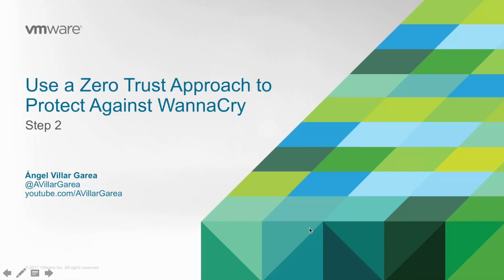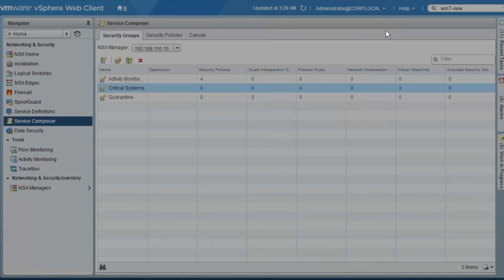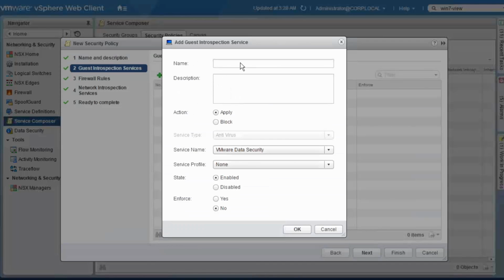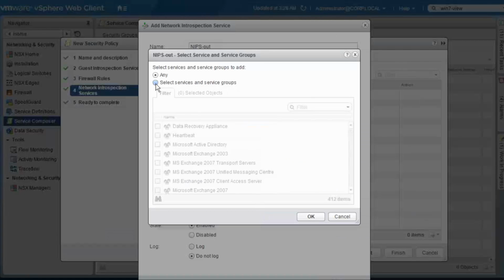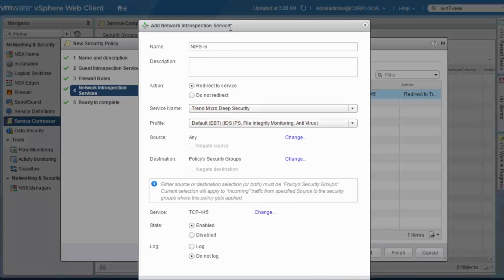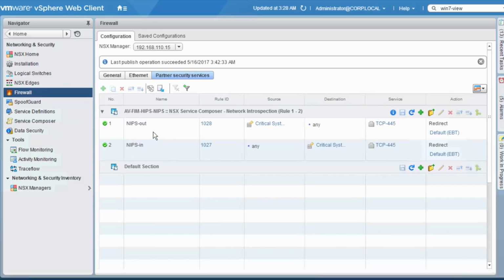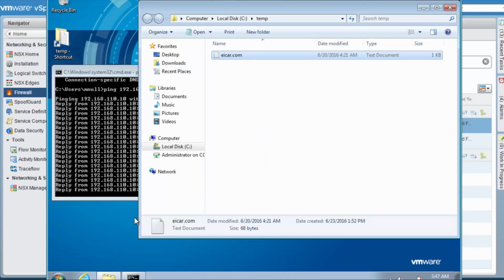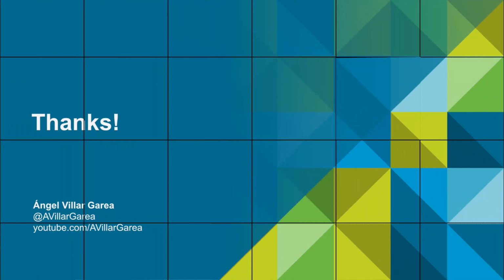Zero Trust Approach Against WannaCry - Step 2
This is the second of five demos that support the VMware blog post "Use a Zero Trust Approach to Protect Against WannaCry" available